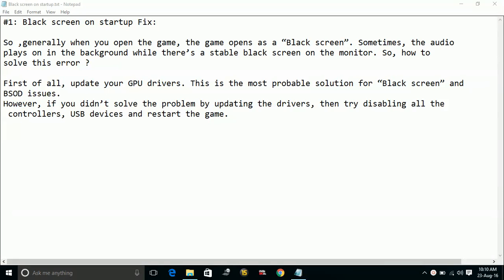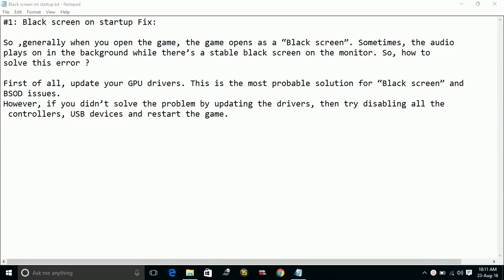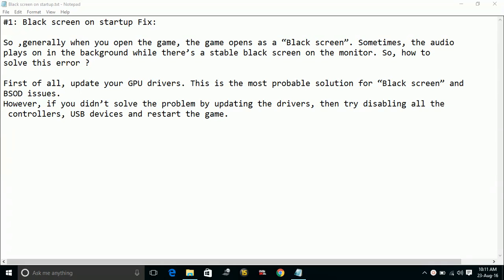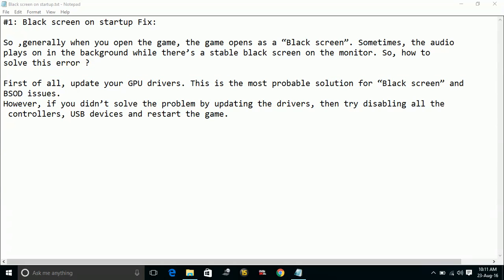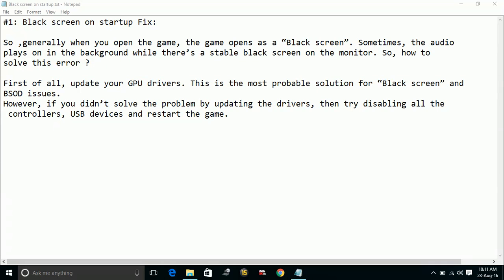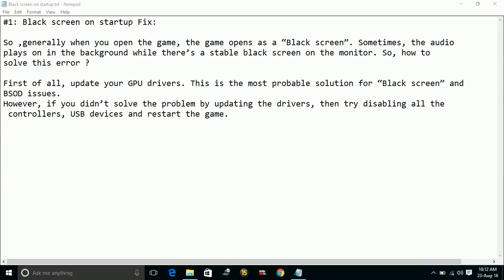Deus Ex: Mankind Divided - Black Screen On Startup [FIXED]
This Video Shows How to Fix Black Screen On Startup Of Game Deus Ex: Mankind Divided.